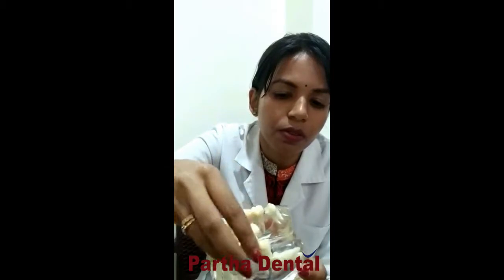Awareness video about dental bridge and implants II Partha Dental II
What is the Difference Between a Dental Implant and Bridge? ... With a dental extension, a couple or crowns are introduced onto your normal teeth on either side of the hole. Those crowns are then used to make an extension that holds a fake tooth. The hole is secured, however the fake tooth isn't really settled to the jaw.